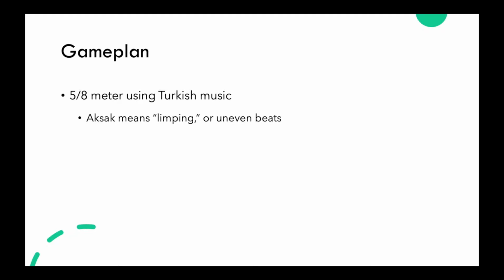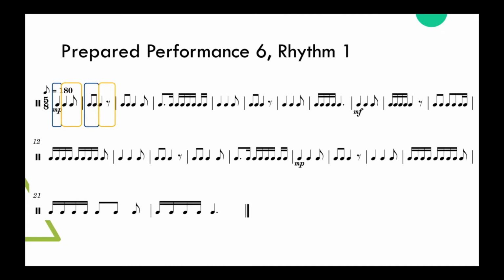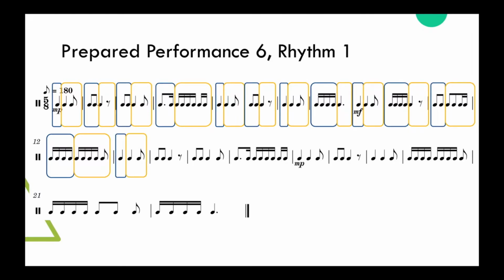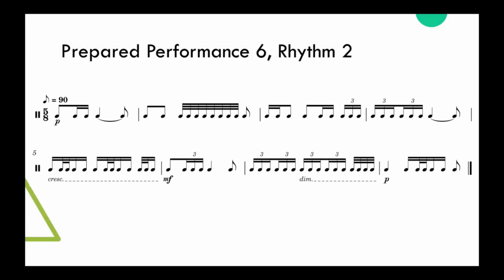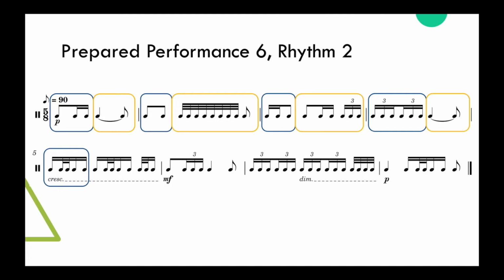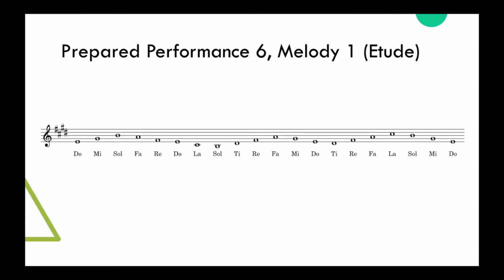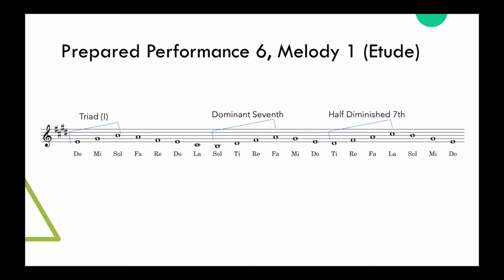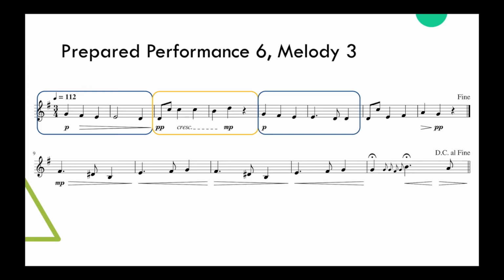MUS 064 PP 6 HD 1080p